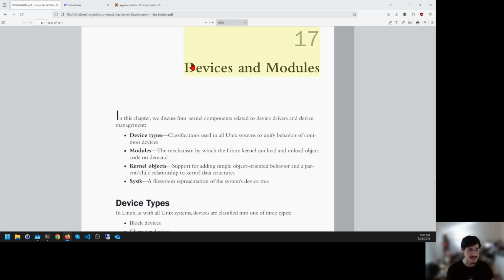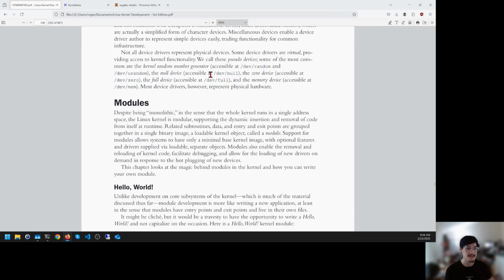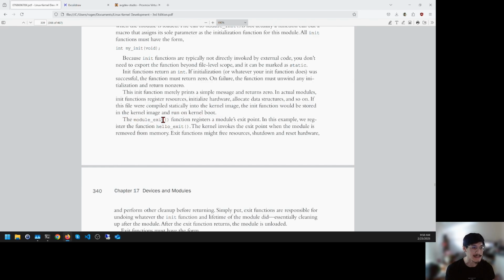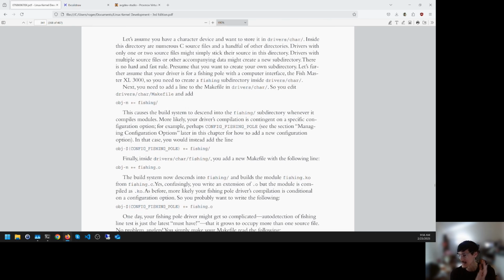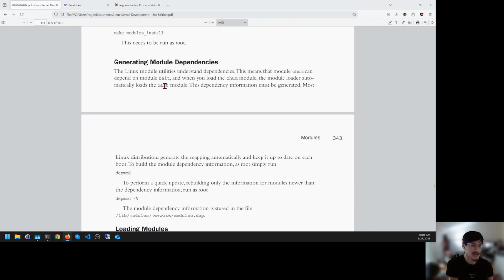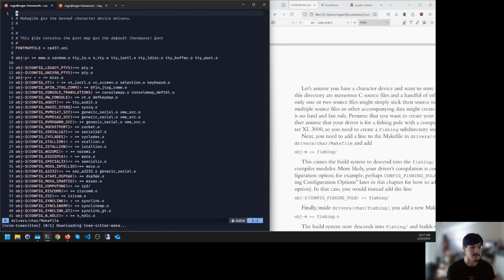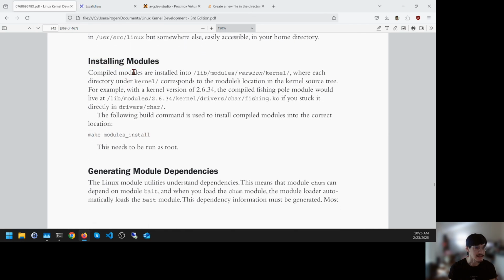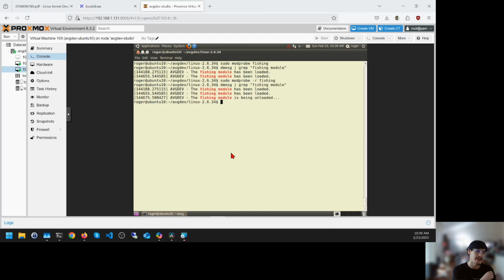40 - Let's Learn Linux Kernel Development! - Drivers and Kernel Modules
Finally a little action in writing our own simple  (VERY SIMPLE) kernel module! :D